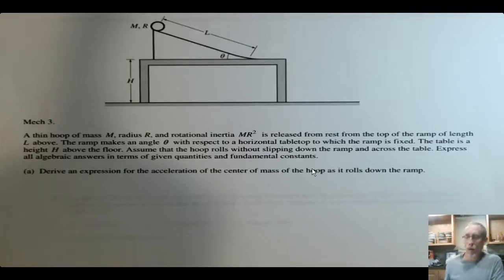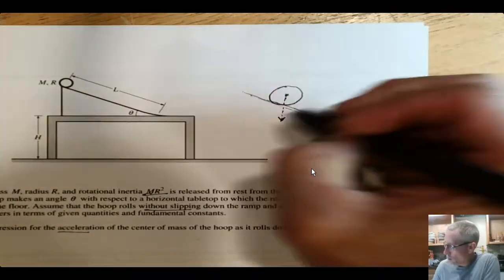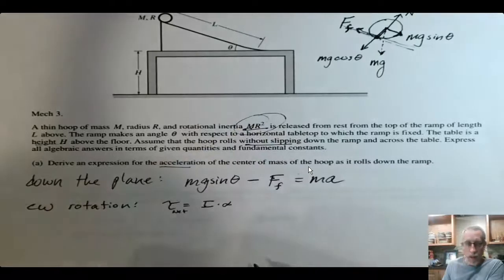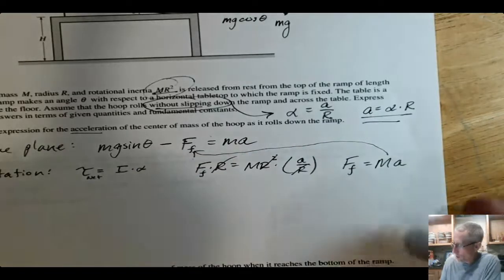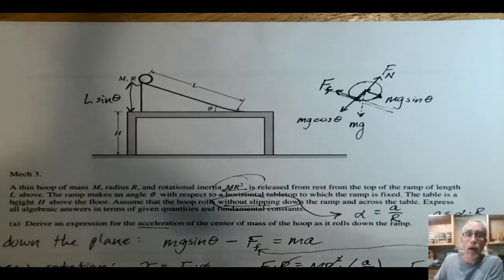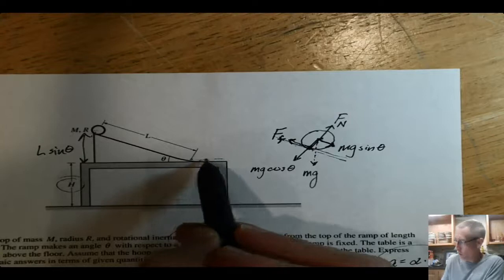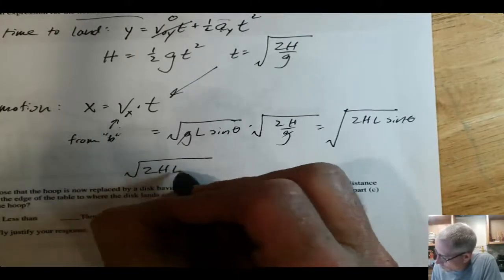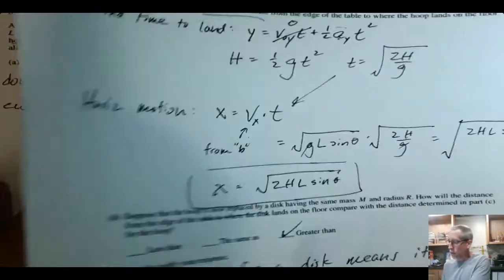AP Rotation FRQ sample